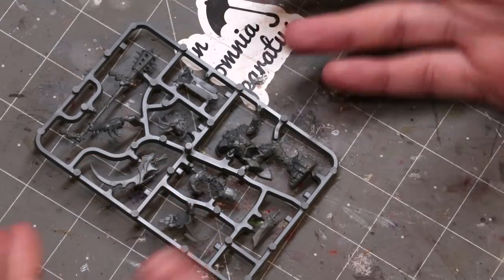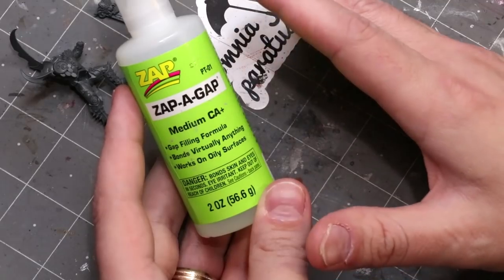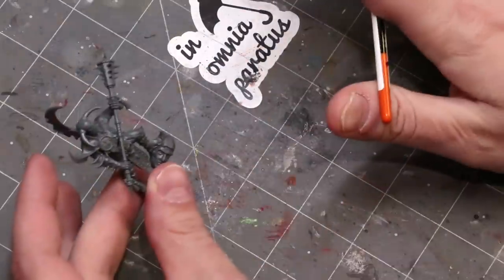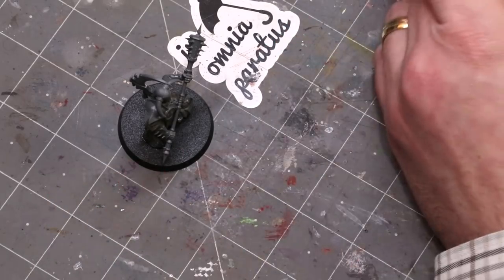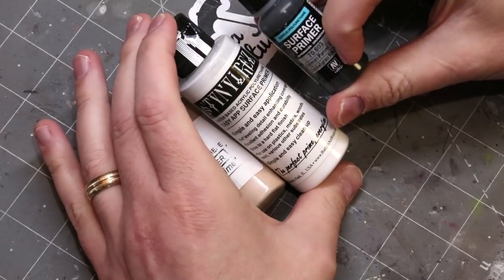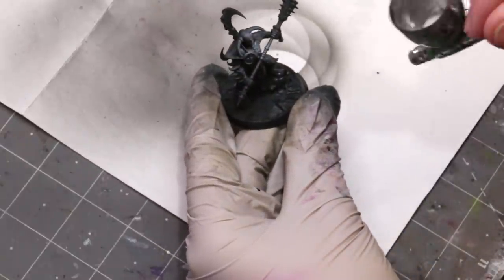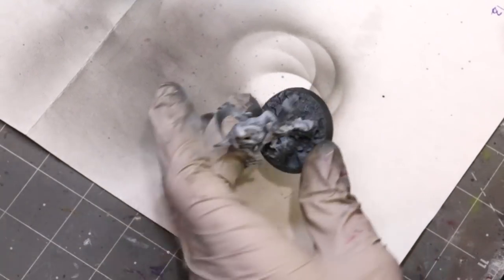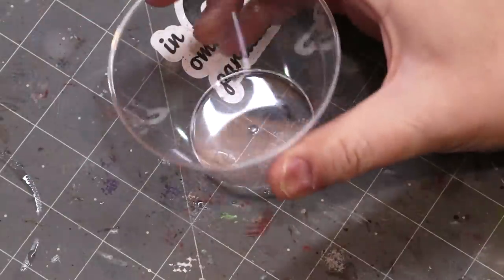Hobby Cheating - Ultimate Guide to Beginning Miniature Painting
In this Hobby Cheating Tutorial, I take you through all the basics of starting the hobby. What you need, what you don't need and how you can set yourself up best for success. Hope you enjoy!

0:00 Introduction
2:51 Assembly & Cleaning
4:53 Glue
7:10 Sub-Assemblies
8:22 Basing
11:18 Useful Tools
12:47 Painting Handles
14:11 Primer
16:00 Airbrush
18:43 Paint
21:59 Mediums & Thinners
23:08 Wet Palettes
24:49 Brushes
27:57 Closing